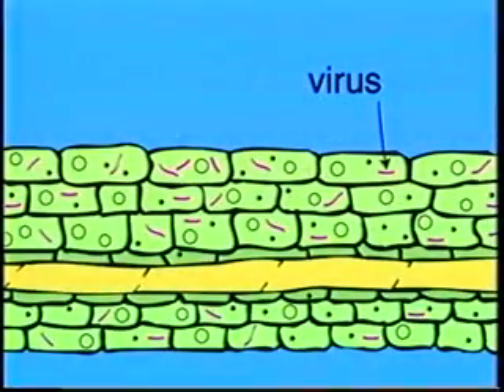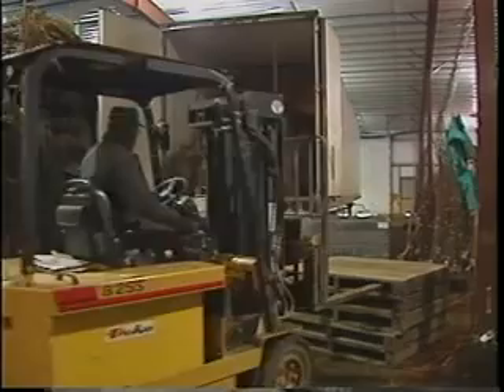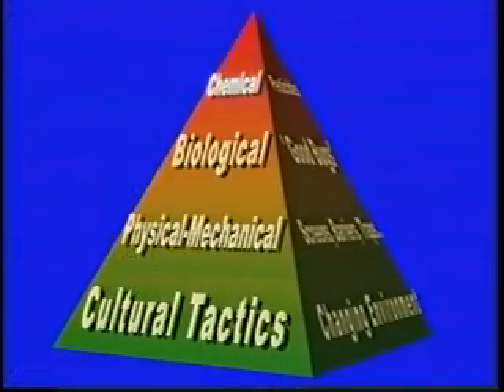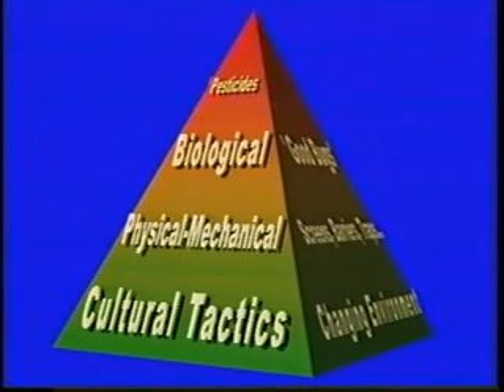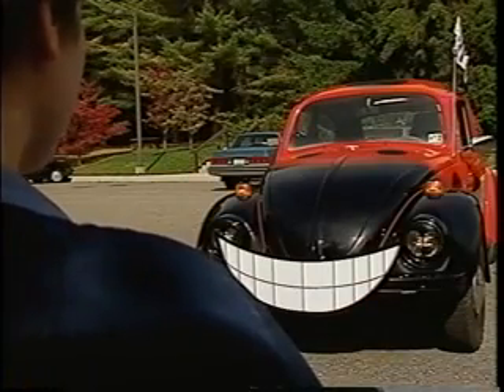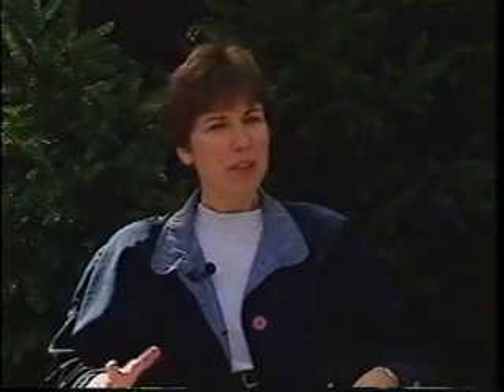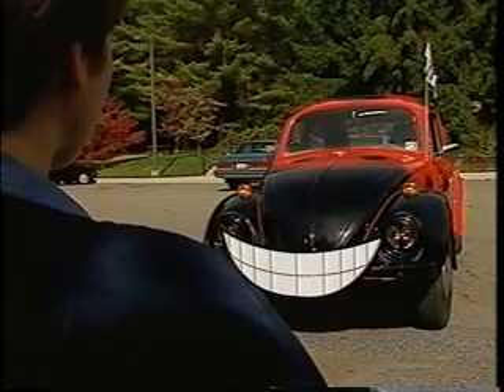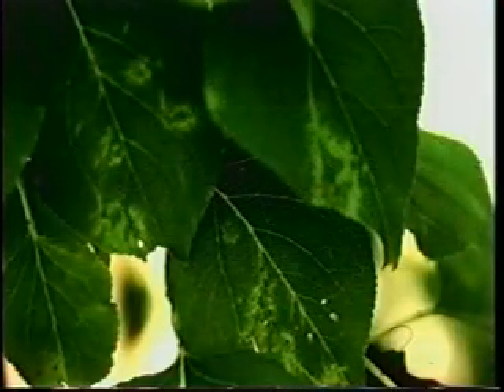IntroPlumPoxVirus.mov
Plum Pox Virus Invasive Species video from PA IPM